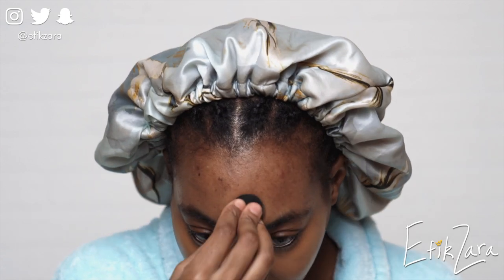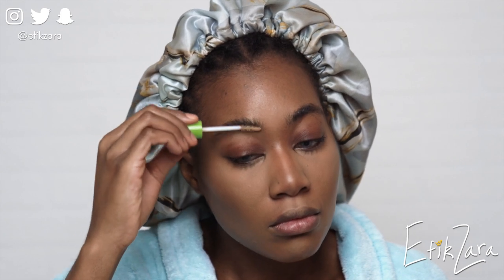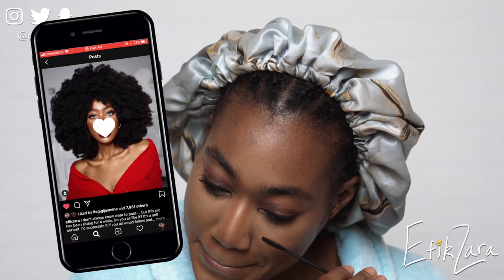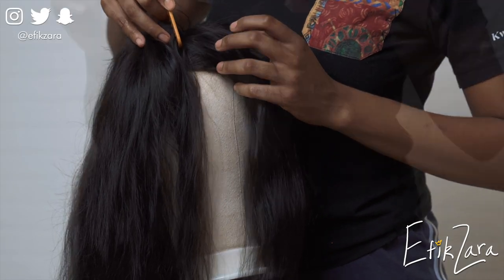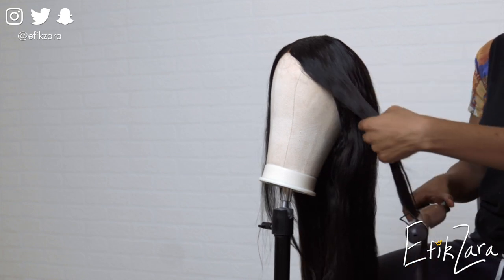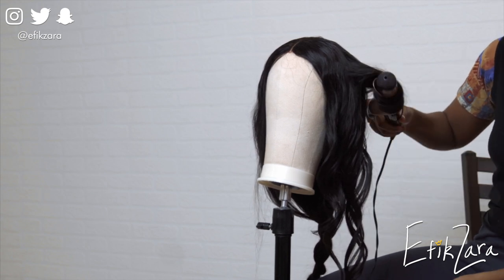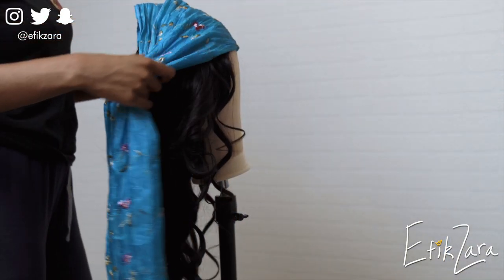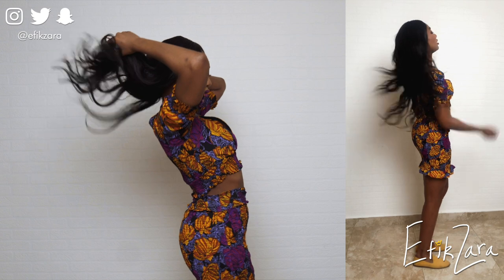FINALLY! A MAKEUP TUTORIAL! 3 in 1 GRWM ft Megalook Hair | EfikZara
M A K E   U P   I N F O

Brows
Maybelline - Great Lash in Clear

Lashes
Rimmel London - Lash Accelerator
Maybelline - The Rocket "Volum' Express"

Jaxx Cosmetics Loose Glitter - "Unicorn" (no link)

Cheeks (Blush)
Perfumania Palette - Blockbuster (no link)

The TRUTH about GREASE + How I Use It To GROW Low Porosity 4c/4b/4a Hair -

A: 4a/4b/4c